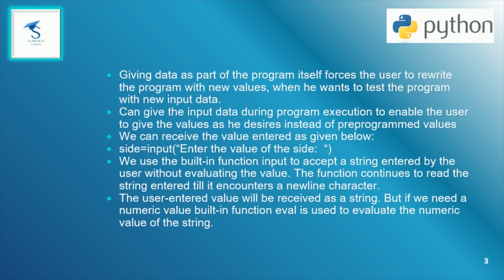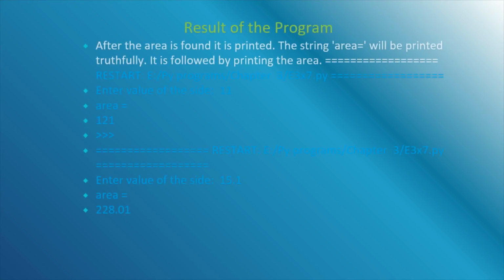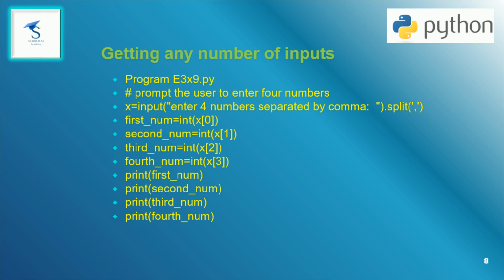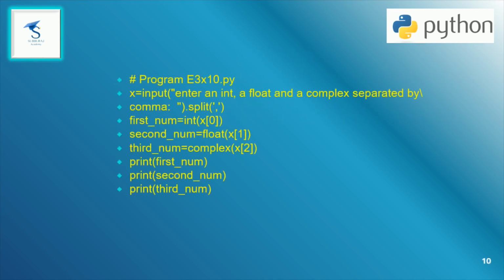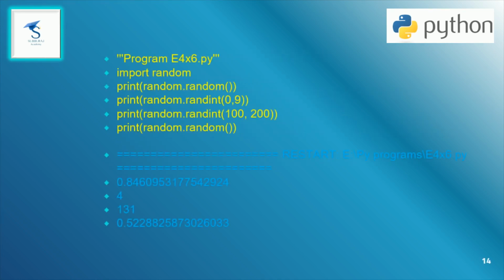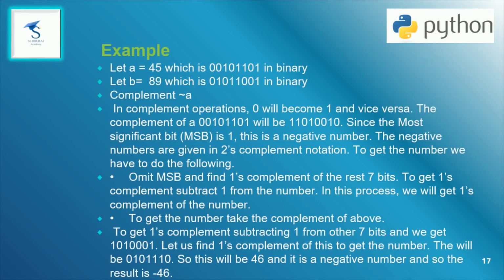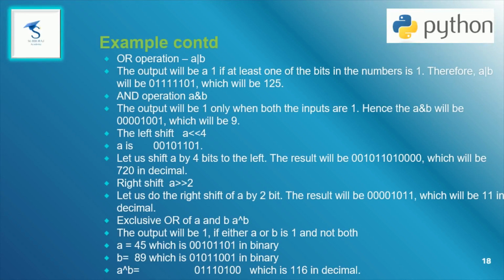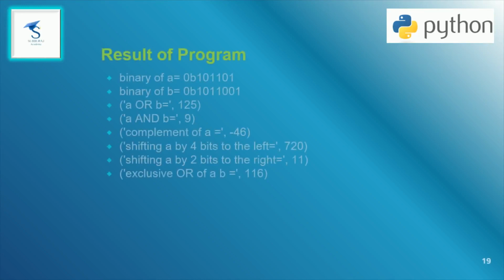Module 1 lesson 5 console input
Getting any number of inputs from console
Split function
eval() and Type conversion
Random Number Generation
Bit-wise Operators